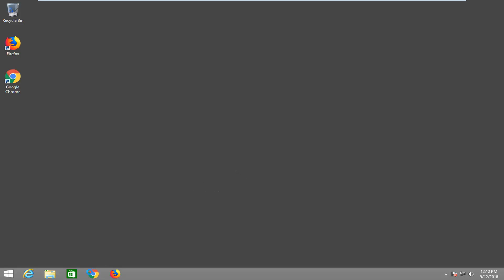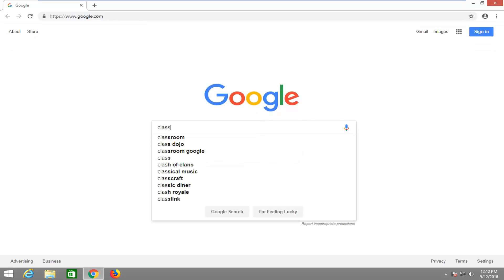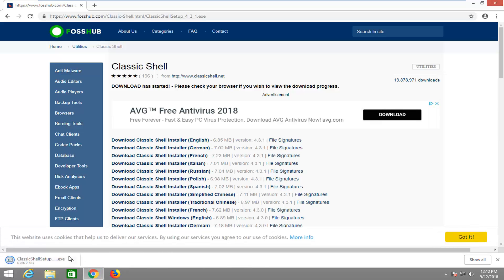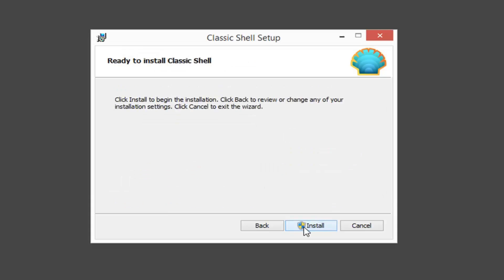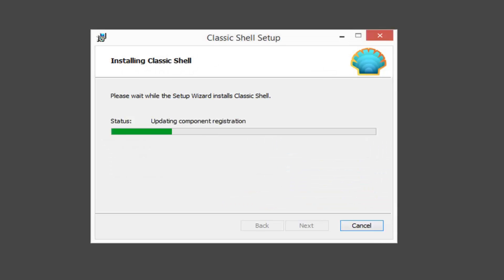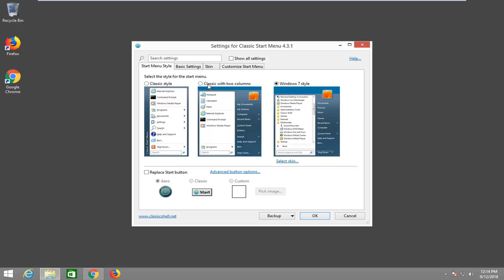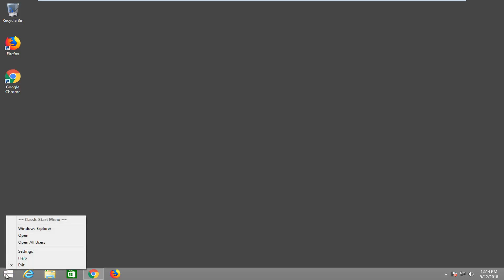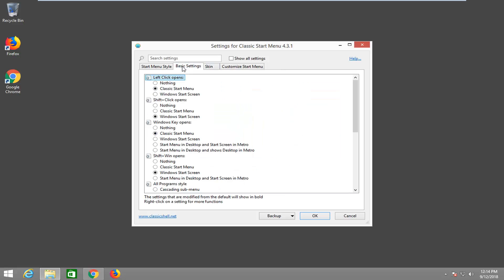How to Bring Back the Start Menu in Windows 8/Windows 8.1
How To Enable The Original Start Menu In Windows 8 / Disable Metro UI.